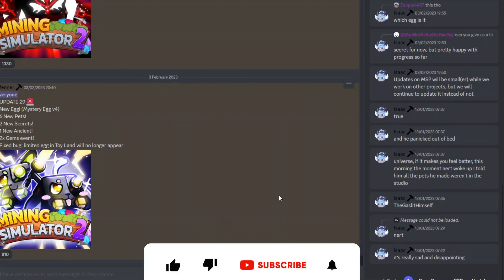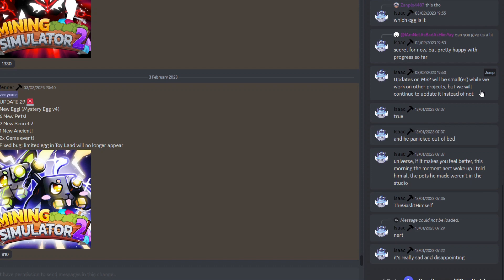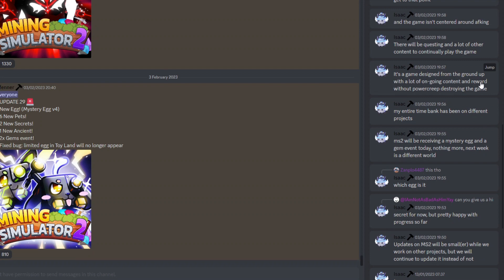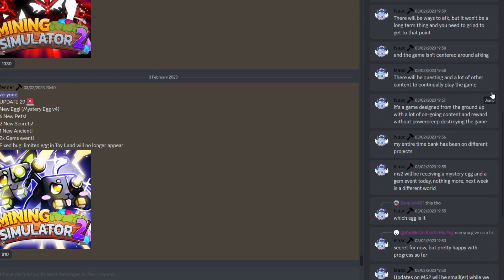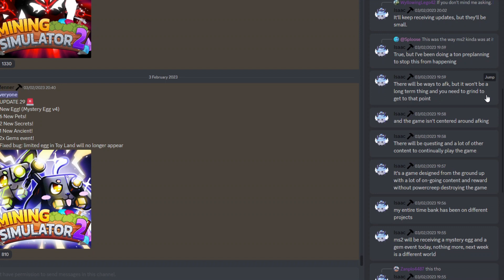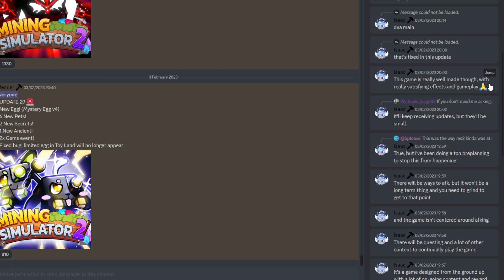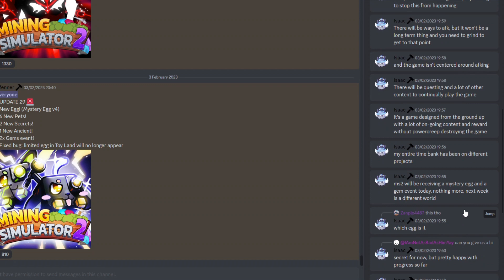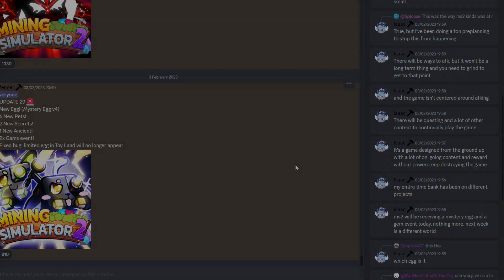🤩MINING SIMULATOR 2'S FUTURE AND RUMBLE STUDIOS NEW GAME NEWS😲 - Roblox Mining Simulator 2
Mining Simulator 2's future seems set now with new news about updates, along with some insane and amazing new news about Rumble Studios brand new game!